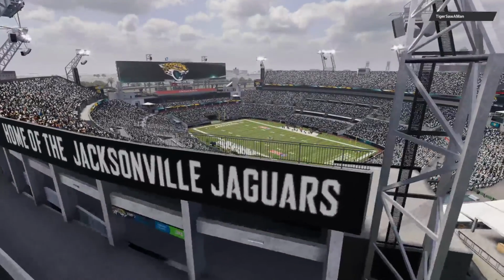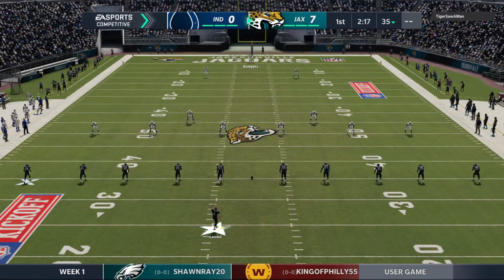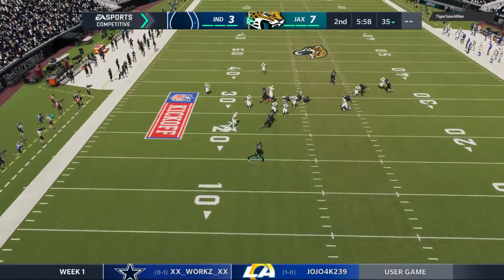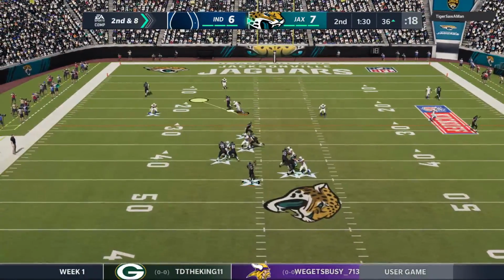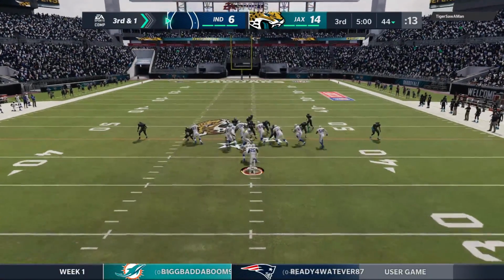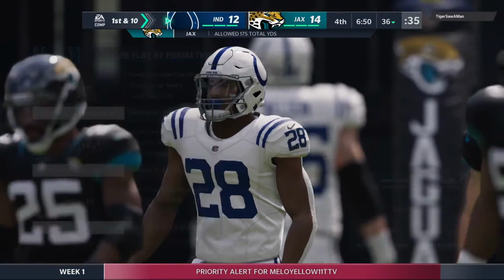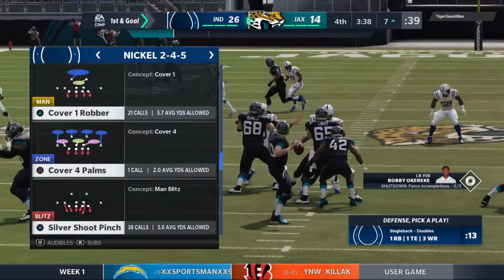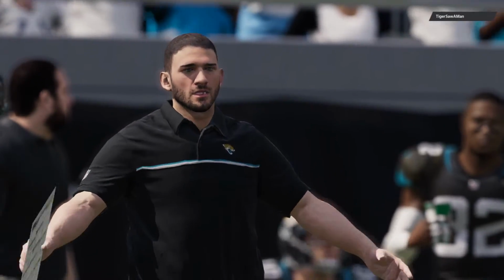Colts v Jags